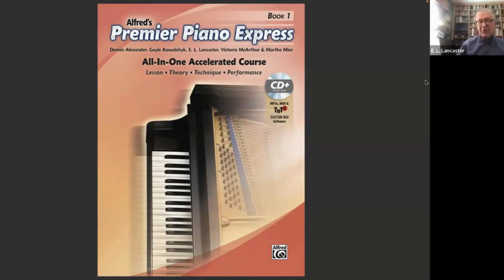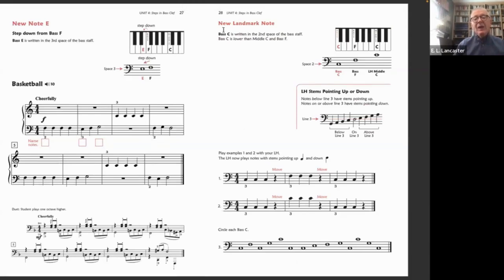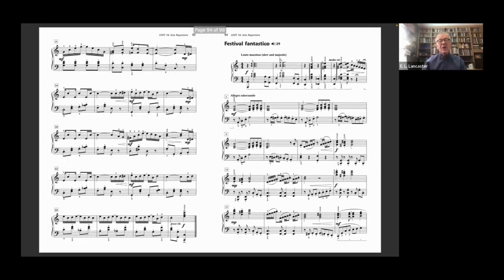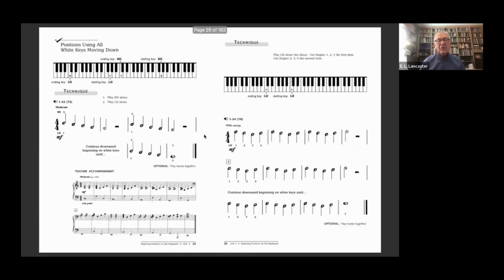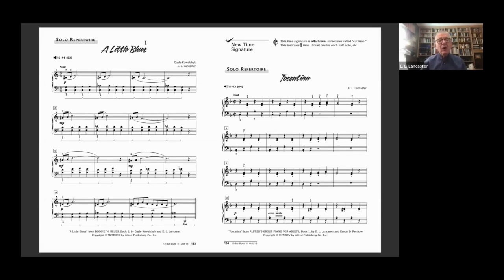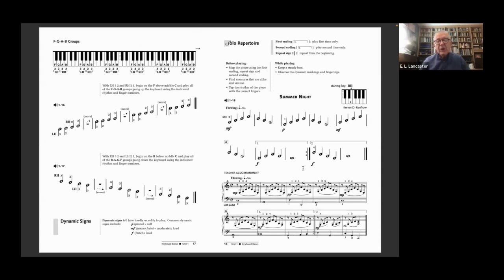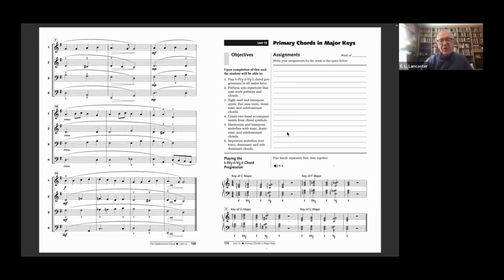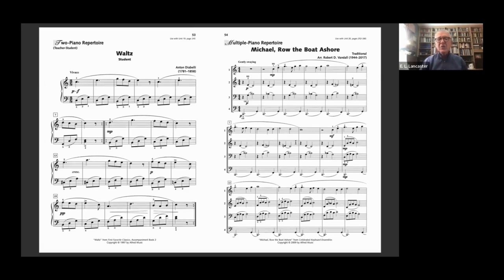Piano Methods Overview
In this webinar, Dr. E. L. Lancaster gives an overview of piano methods from Alfred Music that can be used in group piano classes for students of any age or level.